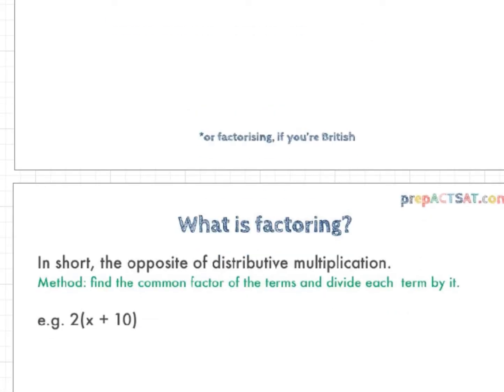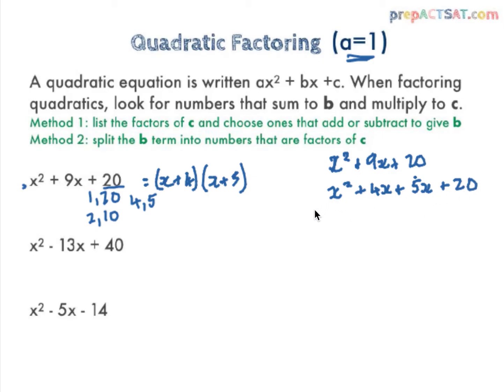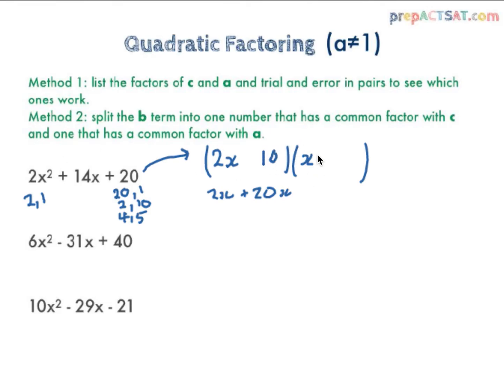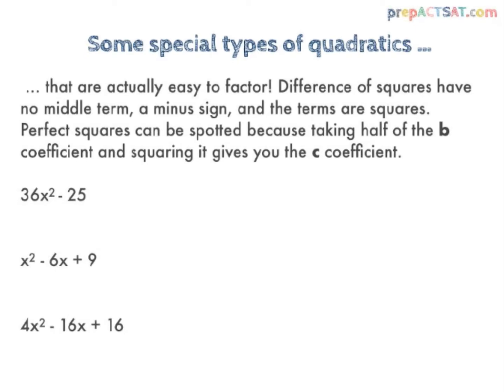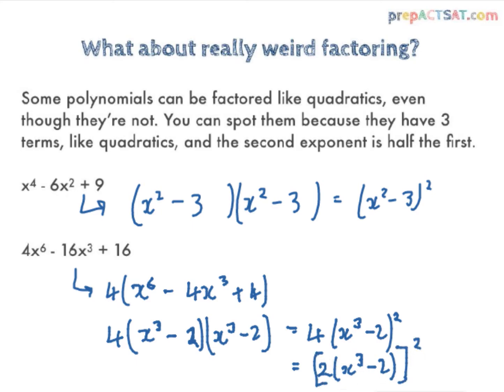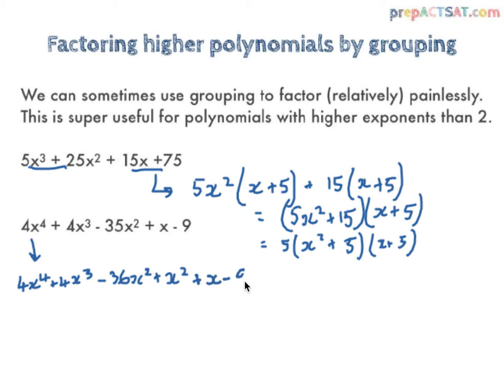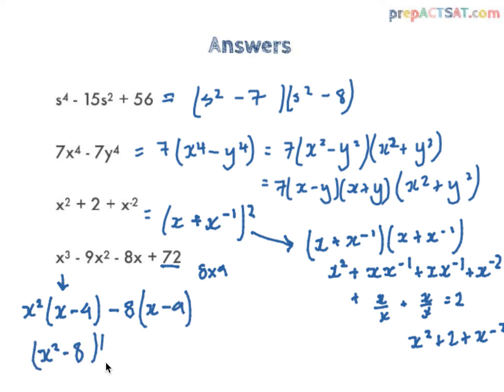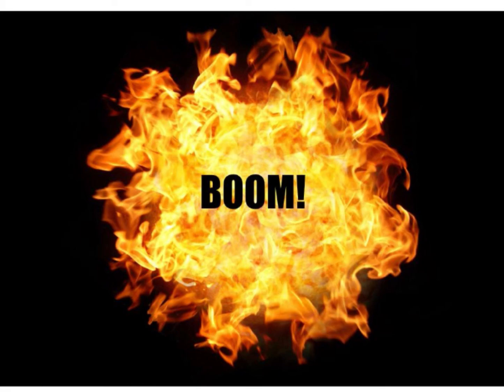Factoring: the good, the bad and the ugly!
Everything you ever wanted to forget about factoring (factorising). This video is not intended to teach you quadratic factoring for the first time (you might be ok with it, but I wasn't extremely thorough). It's intended for people to review quadratic factoring and then move on to some other types of factoring that you might not have seen before.

Contains tonnes of practice questions and answers (plus solutions for the harder ones). Pause when you need to.